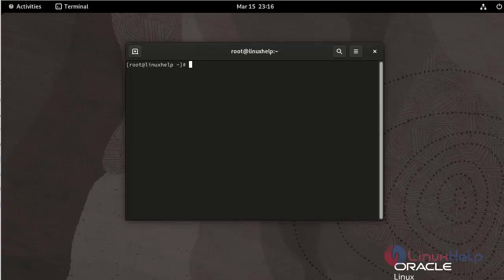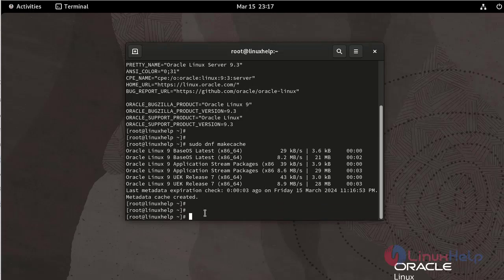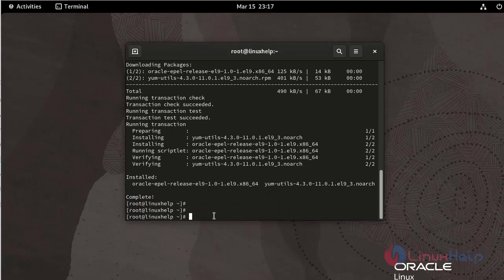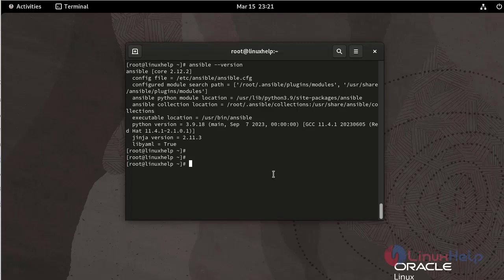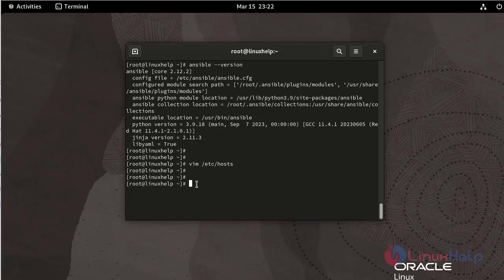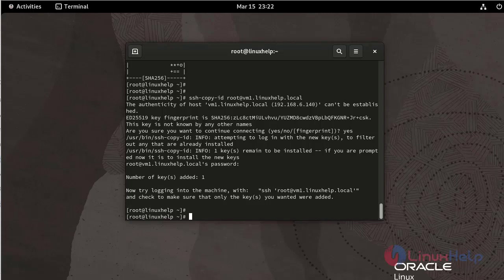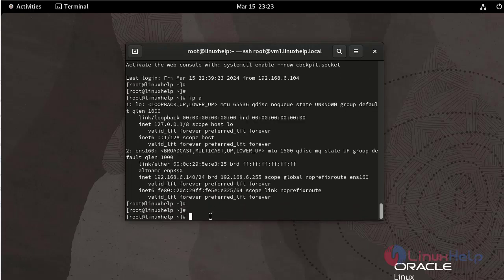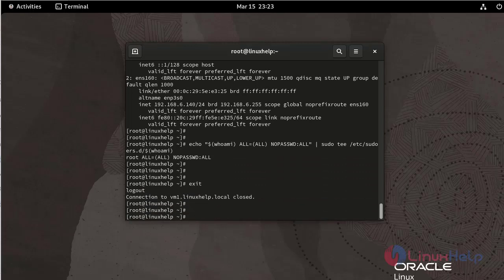How to install and configure Ansible on Oracle Linux 9.3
Ansible is an open-source platform for IT configuration management (CM) and automation developed by Red Hat. It uses human-readable YAML templates to automate repetitive tasks without requiring advanced programming skills.